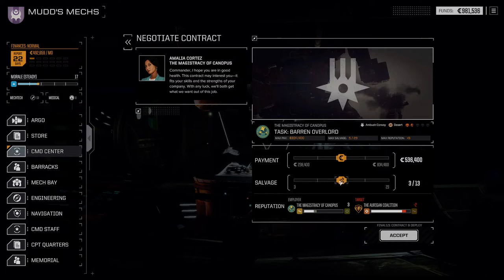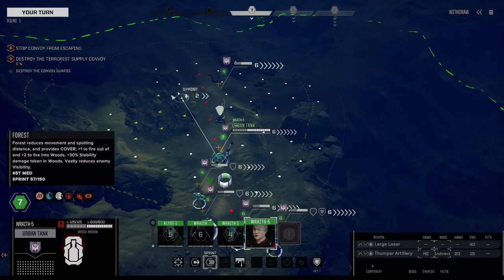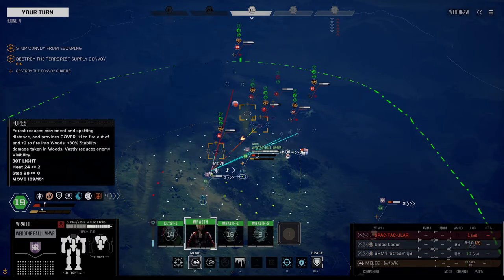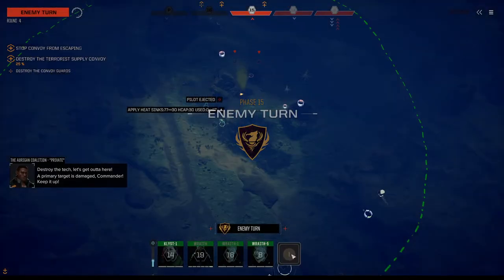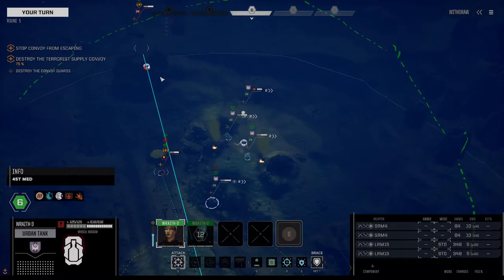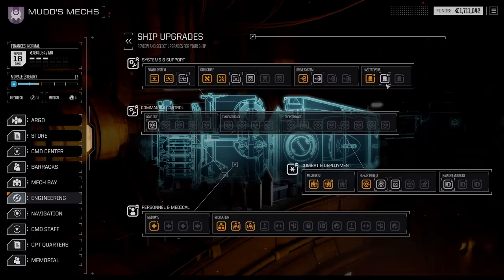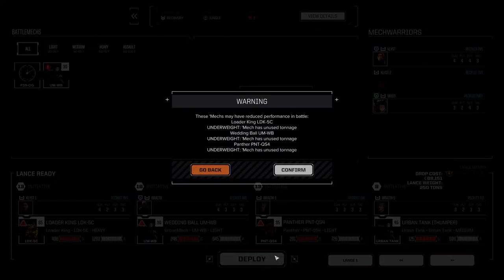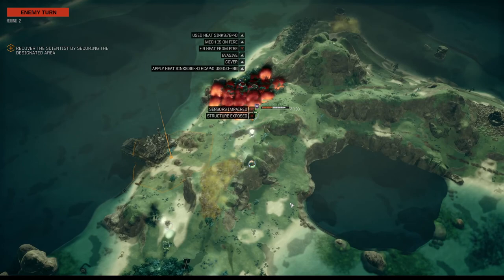Mudd's Mechs - ep6 "Over the Hump"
A mercenary company of all female android pilots is Harry's latest get rich quick scheme. He scammed a logging company out of a couple mechs and "borrowed" a Leopard from a Periphary amatuer "backyard Solaris" match. Being chased across the Inner Sphere by ComStar, a few pirate factions, and his wife.  All unfortunate misunderstandings Harry ensures.

Harcourt Fenton Mudd - Spacer Merchant from Canopos (cause they the grooviest). 4mill starting cash, low XP for Harry (he's a businessman not a mech jockey), 5-7% scrap and sell value [this makes picking max salvage not profitable as picking cash]. Other details in episode #1

"Rules" of the playthrough
  - Harry will direct operations from the comfort of the Argo Bar.  Unless there is a mission against ComStar or other randomly determined authorities. In which case he will be forced to be in battle and trying to "avoid arrest".
  - Poor choices will be made befitting Harry's character. Such as prioritizing Argo Bar over tech points.
  - Vague "winning" goal of 100,000,000 space bucks. Which will be hard given the low sale values.

Setup:
  - Harry is Canopian (the grooviest), Spacer. Sales Rep with minimum SP. He's no mech jockey!
  - 4 parts, 7% selling and scrap, no ronin, 10 pilots per system (female androids are rare),
  - Rusty Dan start cause Wedding Balls are the kind of longshot crazy Harry goes for.